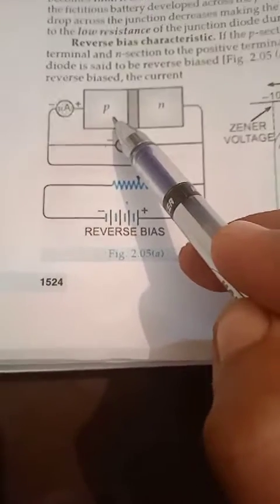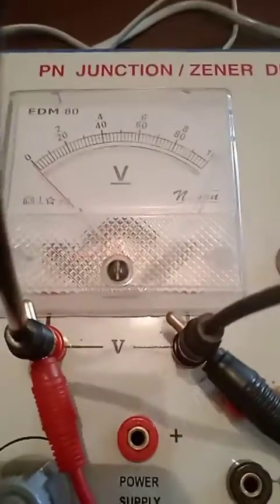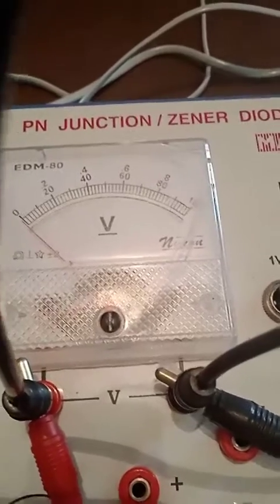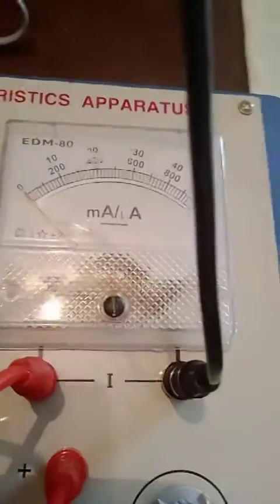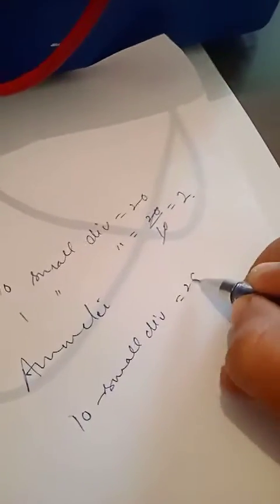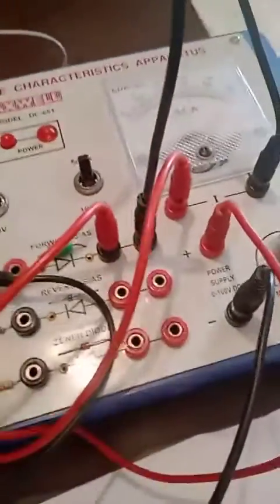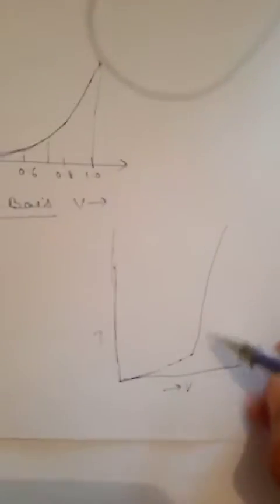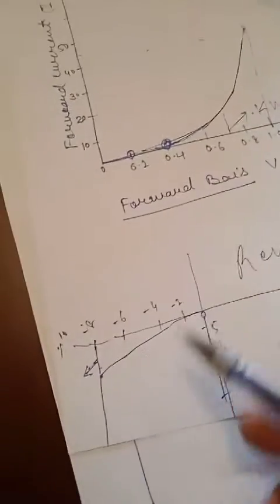To draw V-I characteristics of PN junction for reverse baising